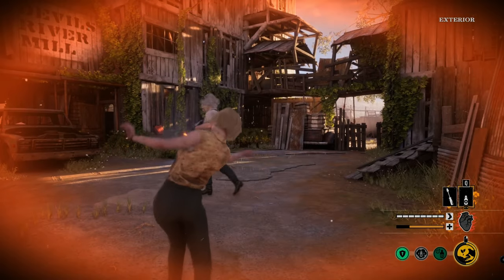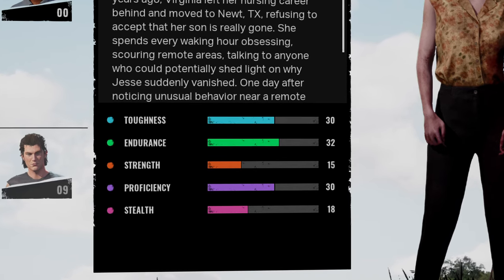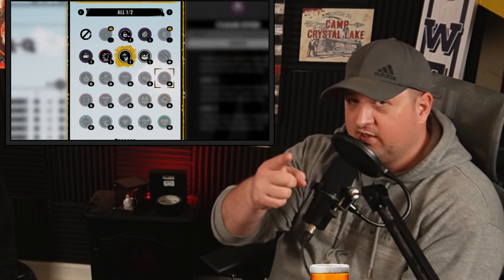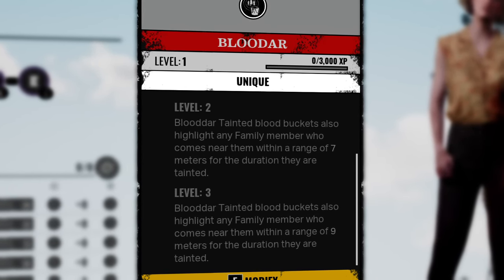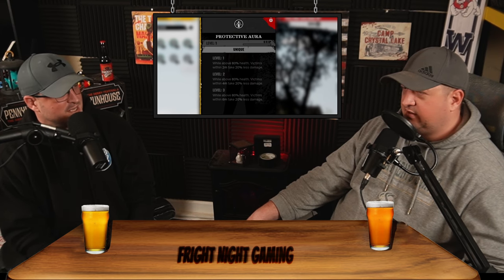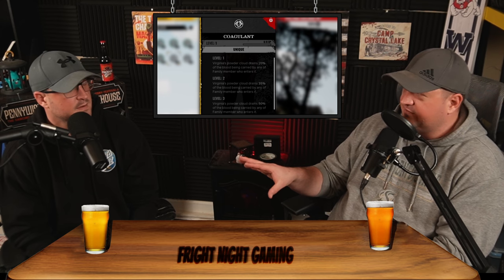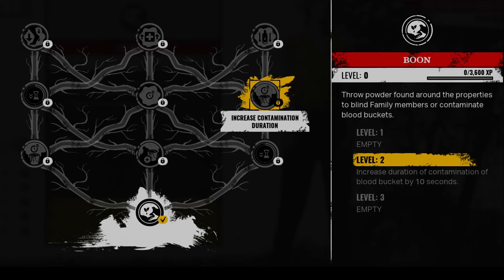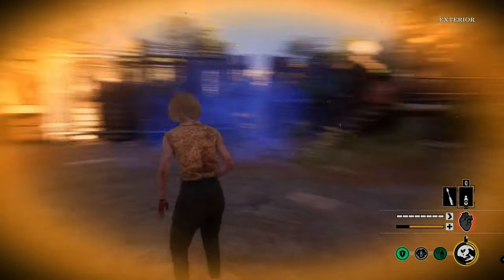Virginia - Everything YOU Need To Know About TCM’s New Victim | Perks, Skills, & More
The Texas Chainsaw Massacre Game Launched Their Newest Victim Virginia!  Virginia may be one of the most powerful victims in the game!  If you want to know how long her ability lasts, how long the family gets blinded, blood bucket durations, special skills, and more...we got you covered!  Let us know what you think about Virginia Below.